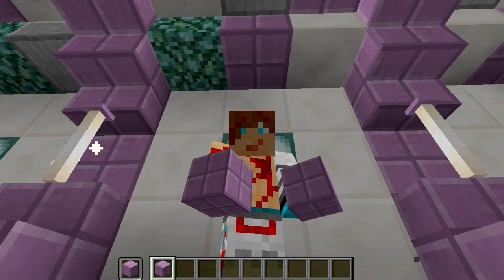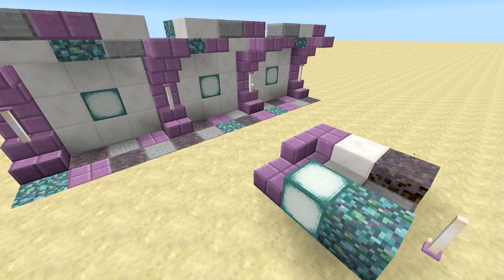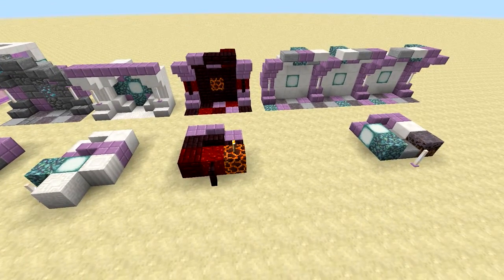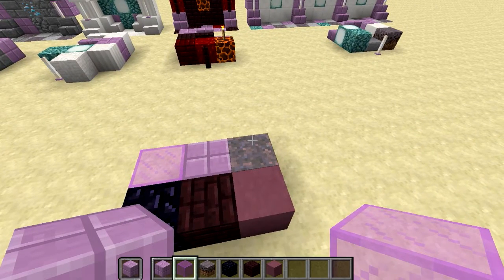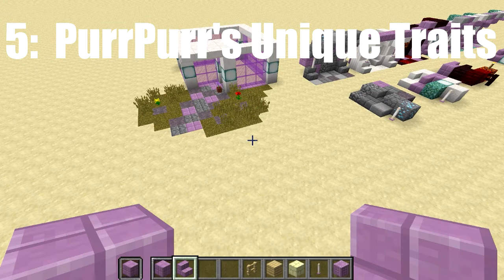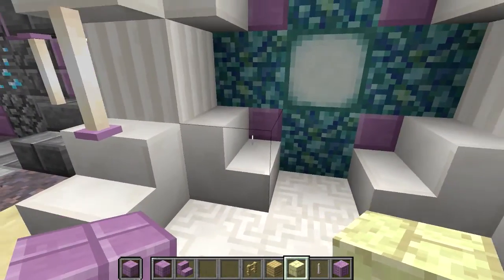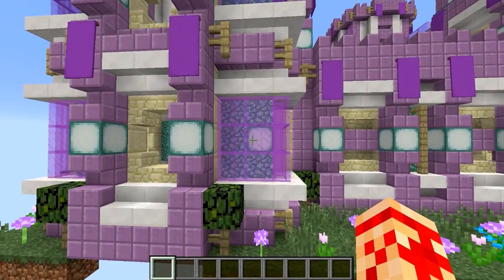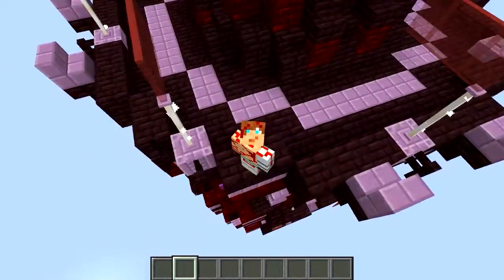Minecraft: Top 5 Tips for Purpur Builds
In today's Minecraft video we look at 5 pro tips for building with the great purple brick, Purpur!
Purpur gets a lot of flack for being hard to build with and I'm out to change that. One of my favorite blocks.

Like and sub to boost my ego!